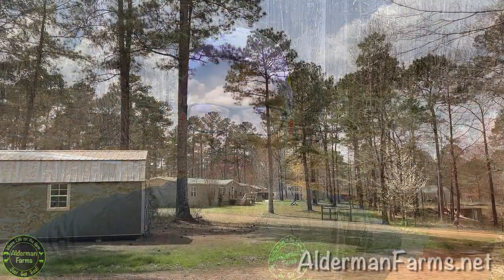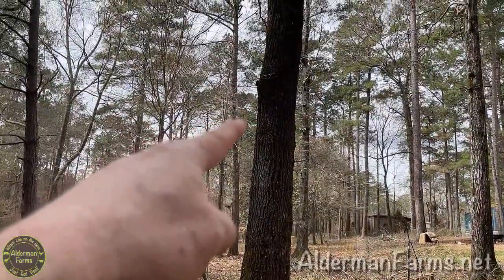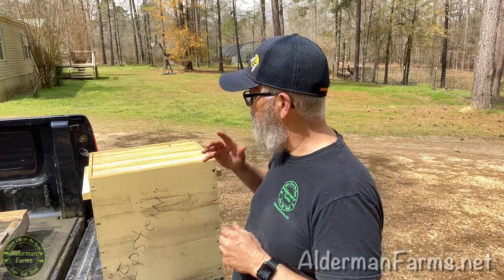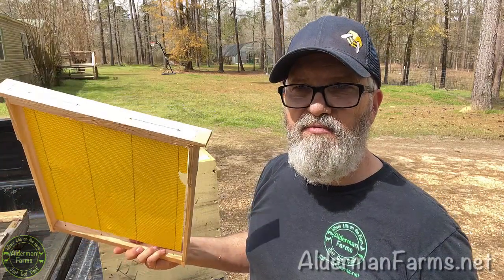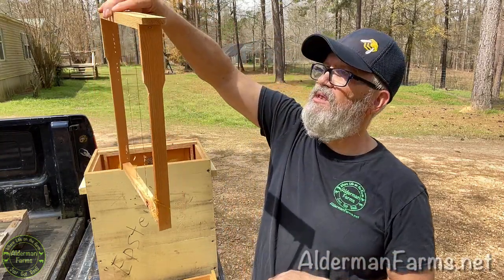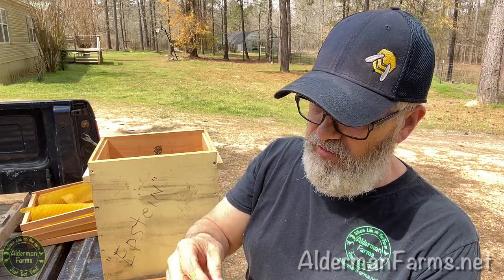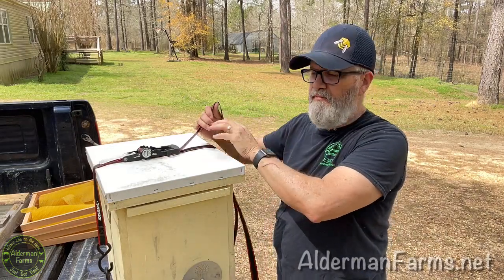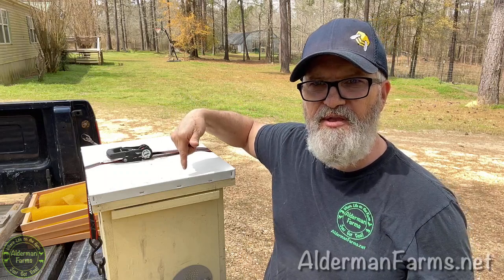Prepping and Hanging a Swarm Trap (Bait Hive) at AldermanFarms